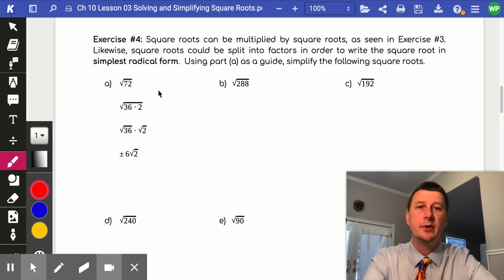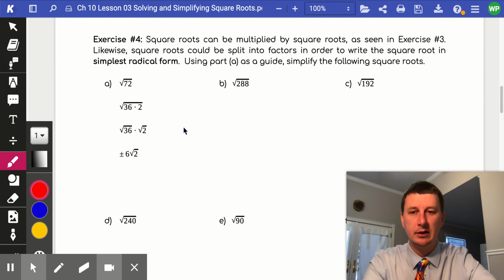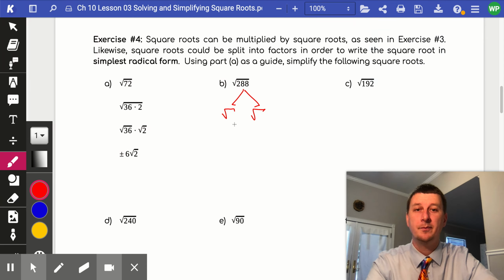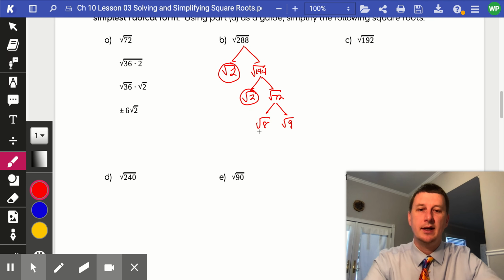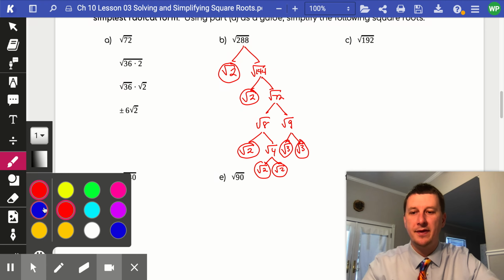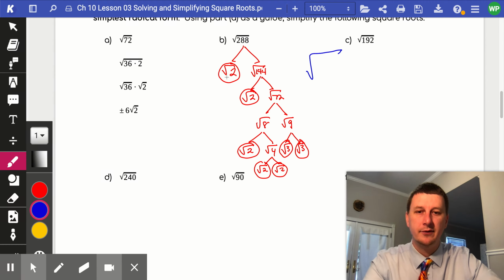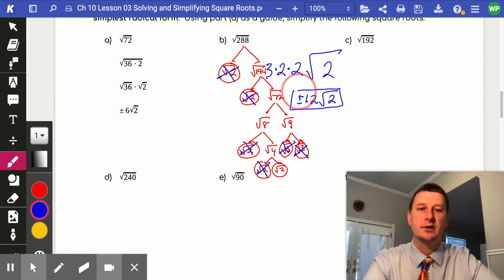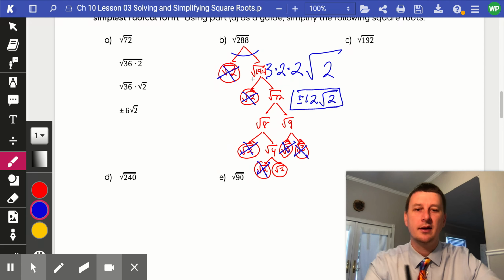Chapter 10 Lesson 3: Solving and Simplifying Square Roots Exercise